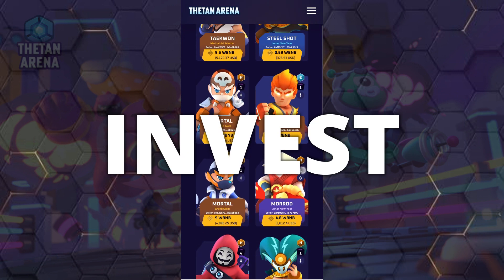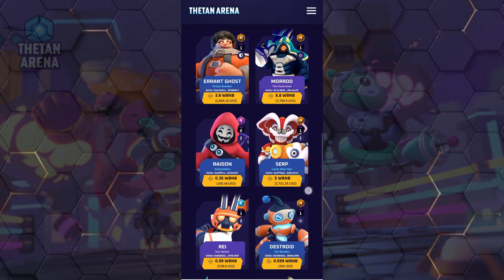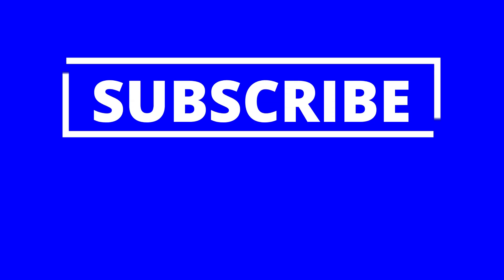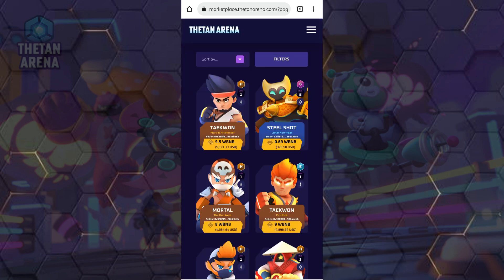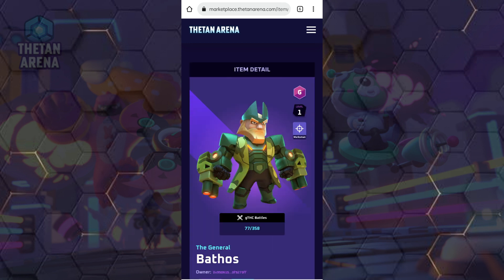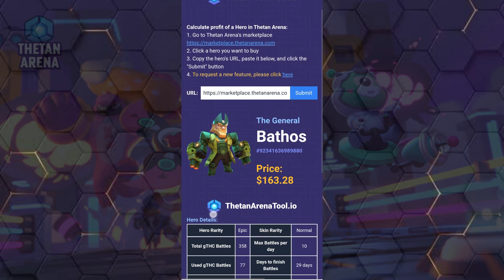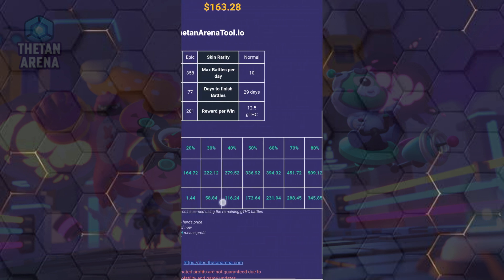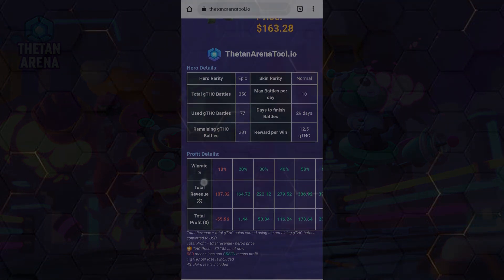How much can you EARN in THETAN ARENA? WATCH THIS before BUYING HERO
How much can you earn in THETAN ARENA? If you are planning to invest in Thetan Arena and buy a NFT hero, this video is perfect for you. In this video, I'll show you a website that will help you to know if a specific NFT hero is profitable or not.